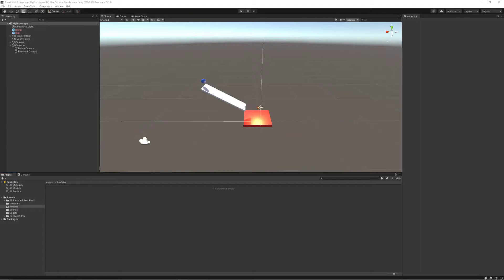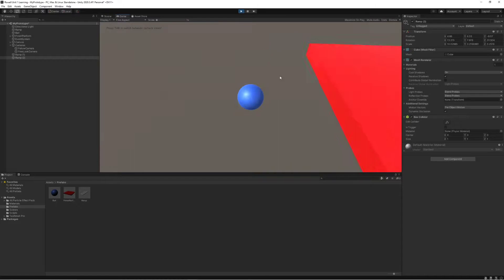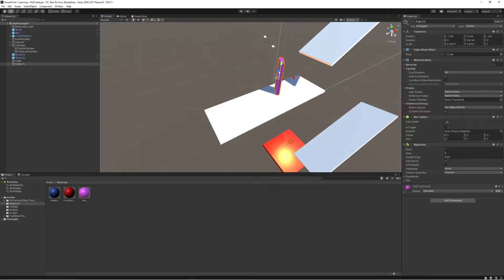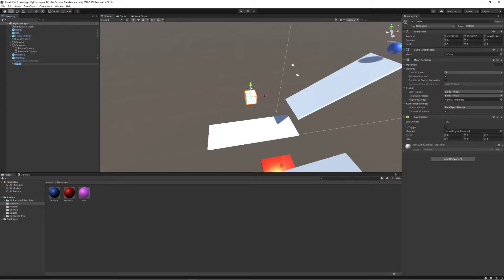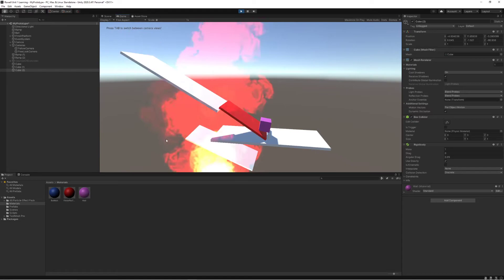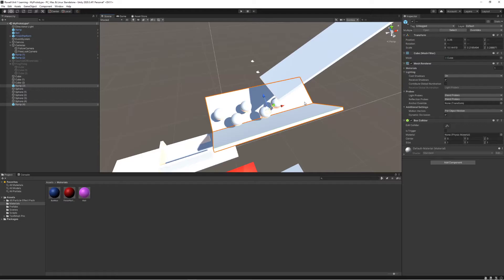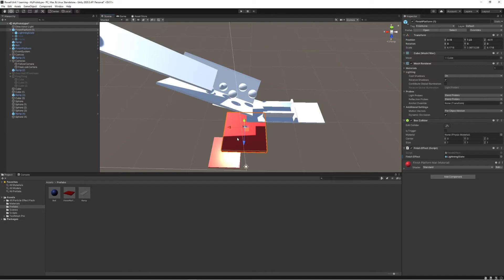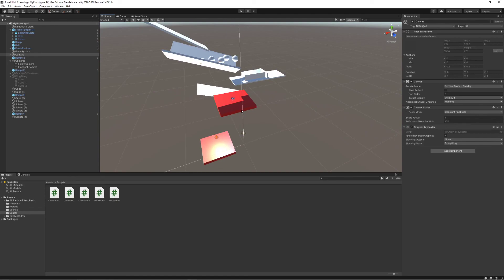Unity - Rube Goldberg Prototype Project Part 2